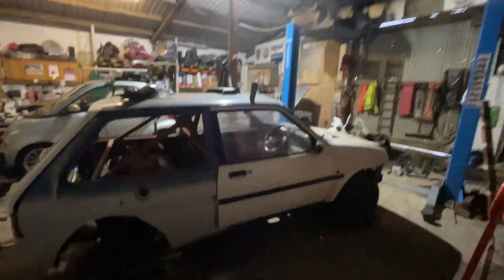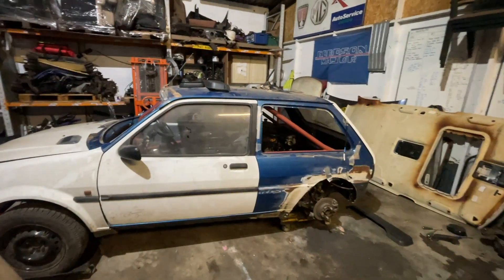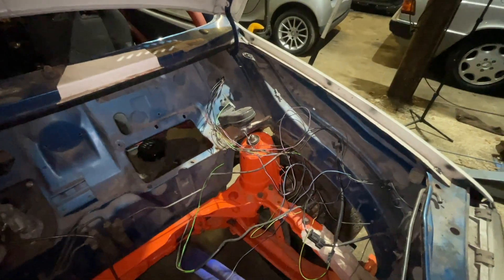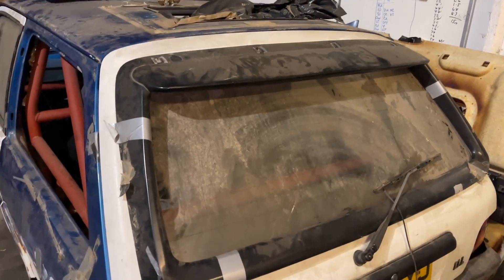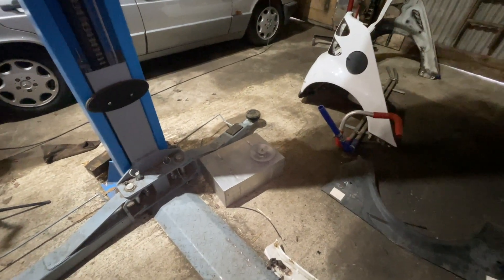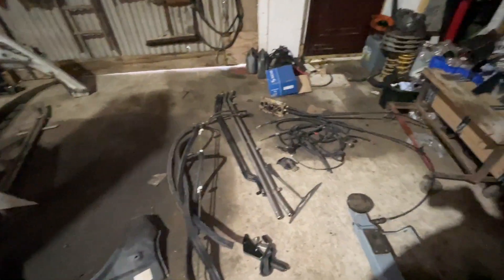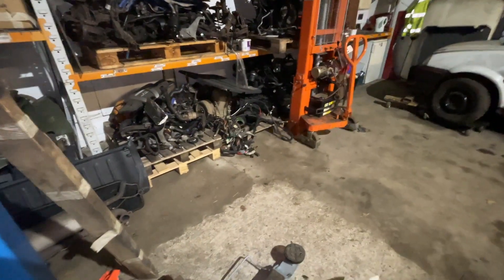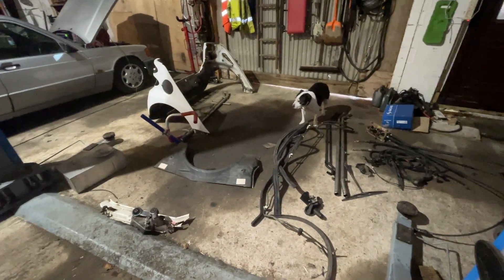Small Update on the REAR / TWIN ENGINED Metro Turbo Project - The ex-@VisionAutoGarage Raudi Metro!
Today I just pulled the K Turbo Metro out and went through what I had.